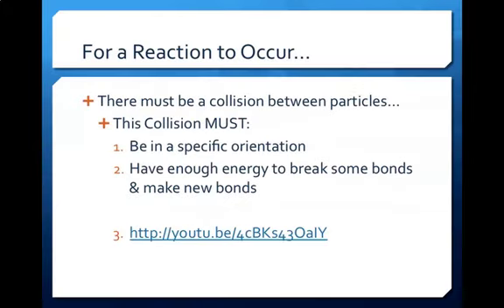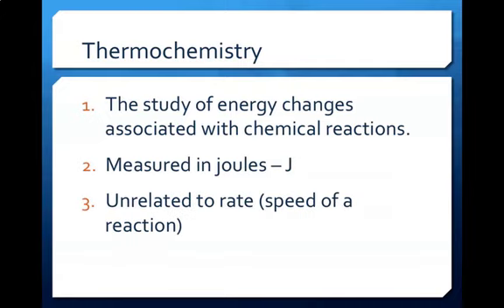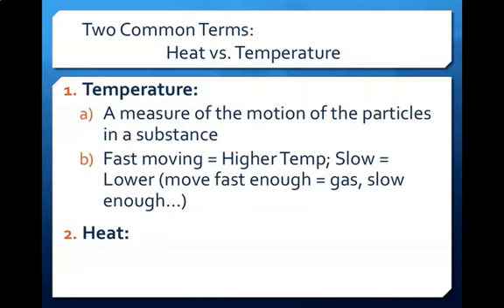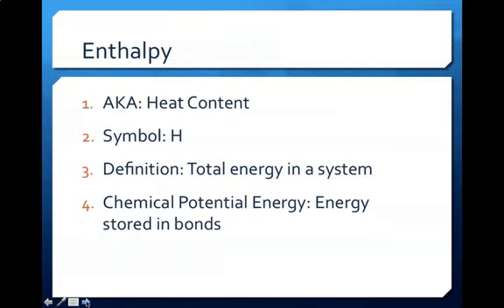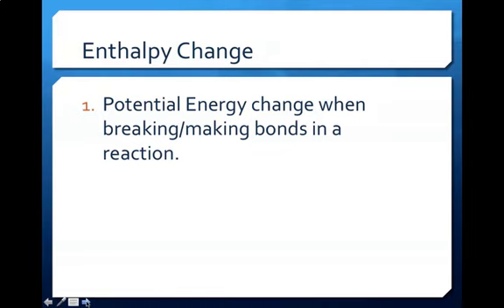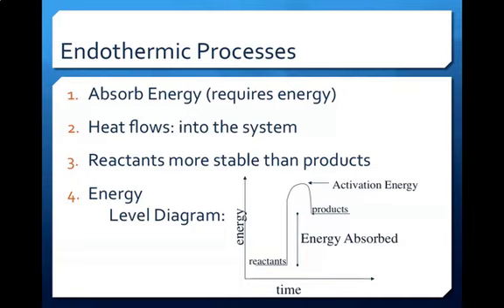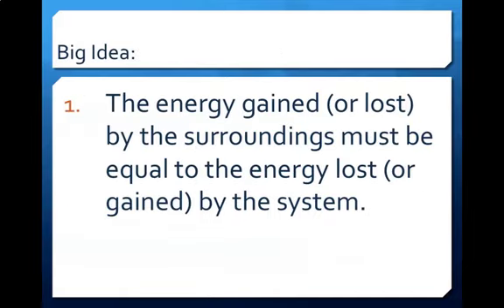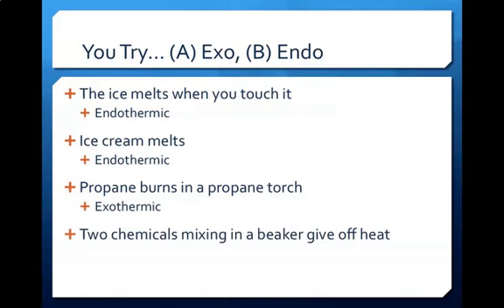5 1 Notes Thermochemistry Introduction